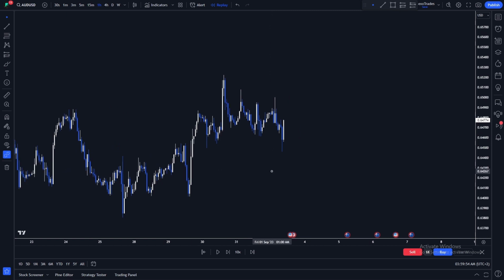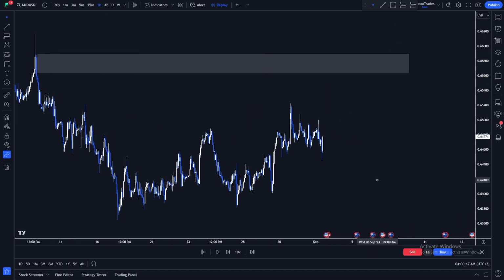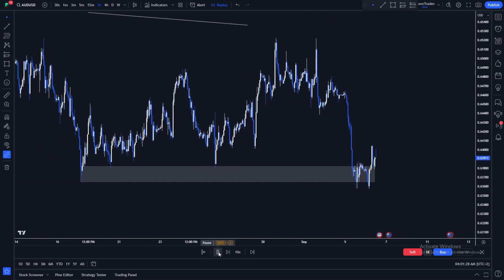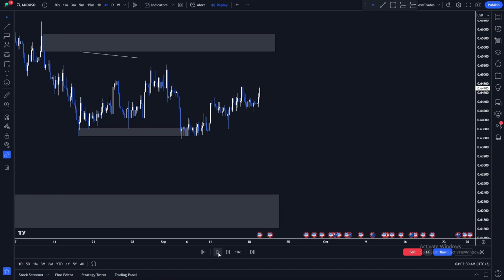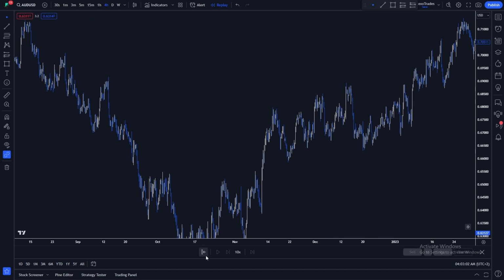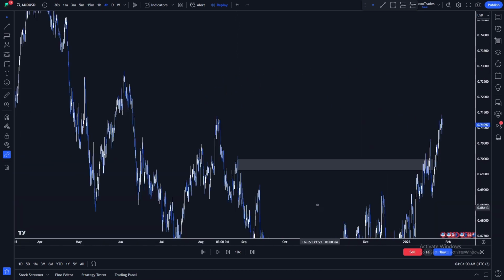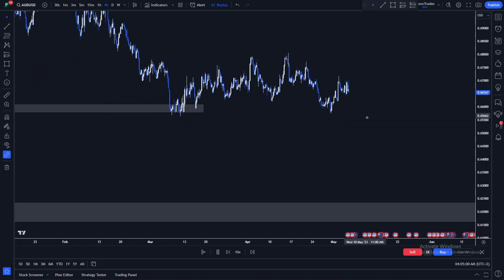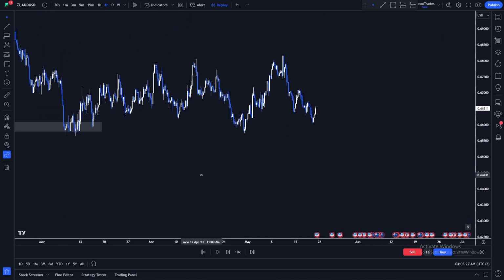Smart money traps | Forex Sauce 2024 #4